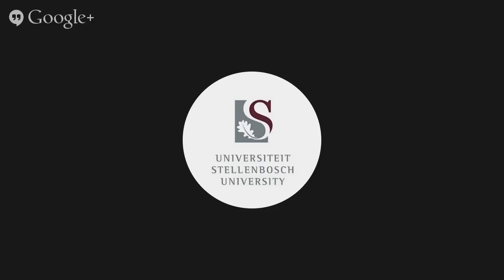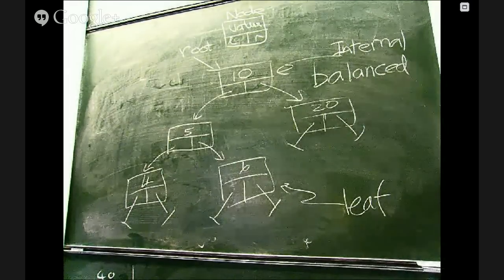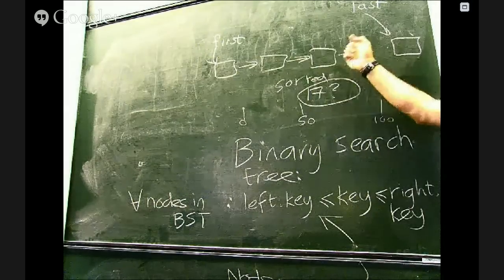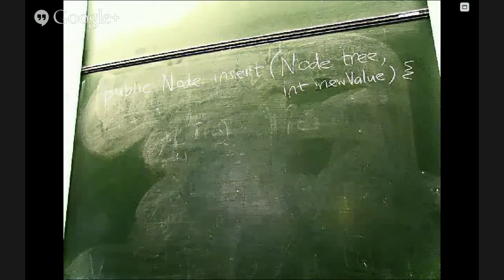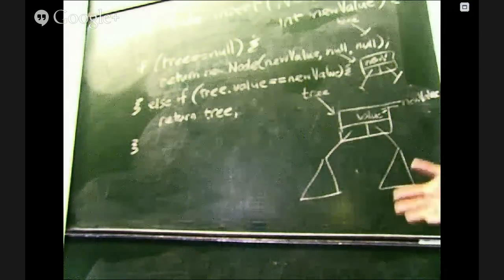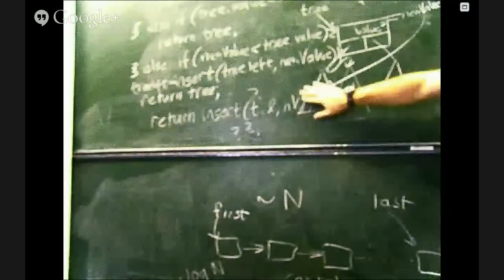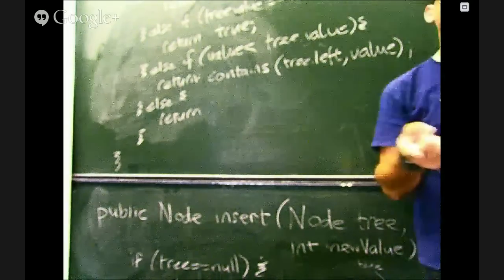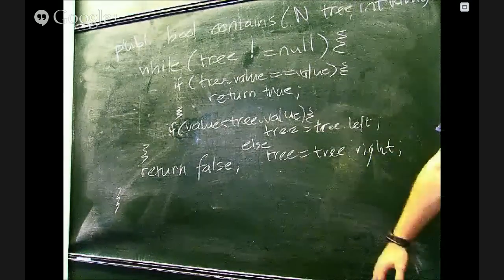RW 144 - Wednesday - 08 October - 10:00